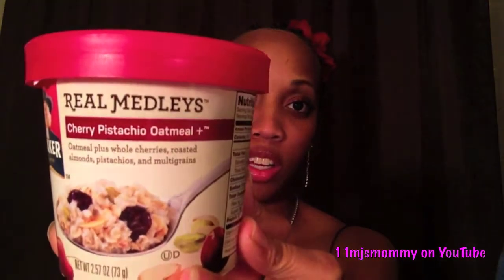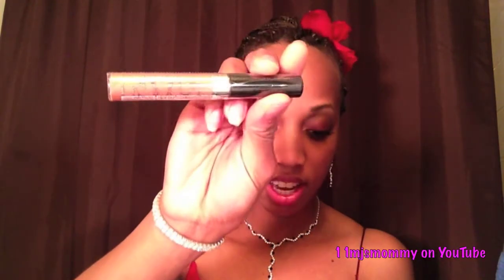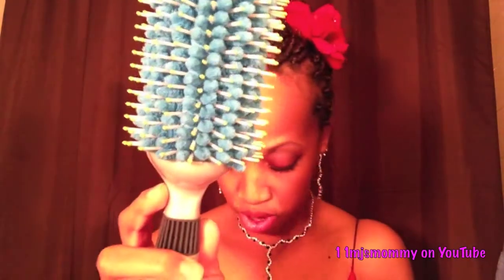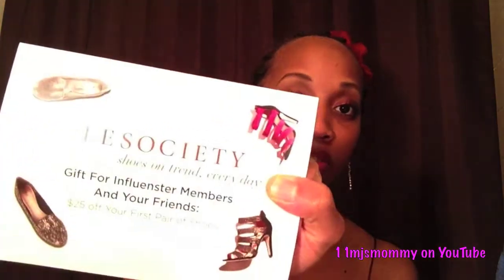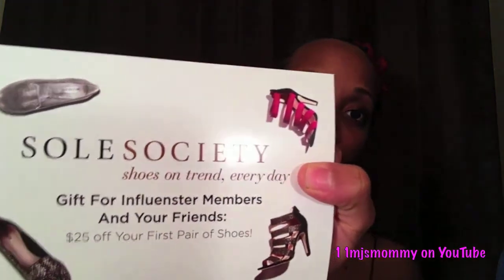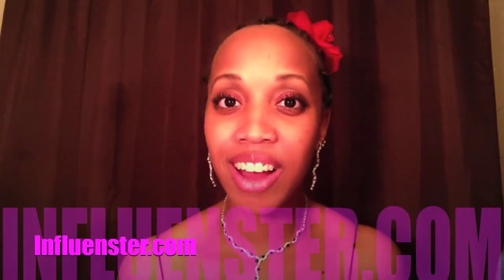NEW Influenster Voxbox (December 2012)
I qualified for and received this Influenster Voxbox, so I'm sharing the items I received for FREE!

Watch me unbox these FREE goodies I received from Infuenster.
-Quaker Real Medleys Oatmeal
-NYC New York Color Liquid Lipshine
-Kiss Nail Dress
-EBOOST
-Goody QuikStyle Brush (Half Round Styler)
-Sole Society
-Montagne Jeunesse Face Masks

Learn how you can receive FREE products as well :)